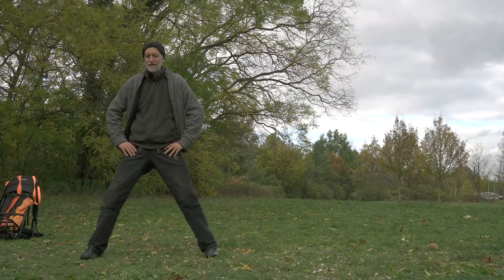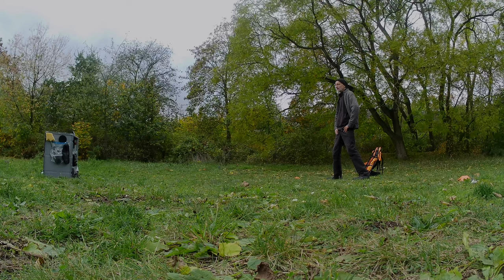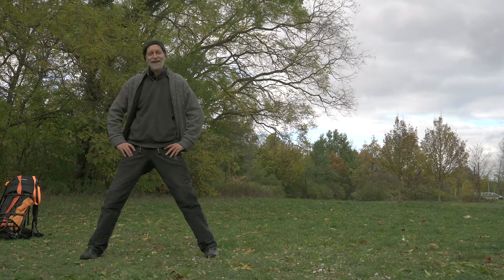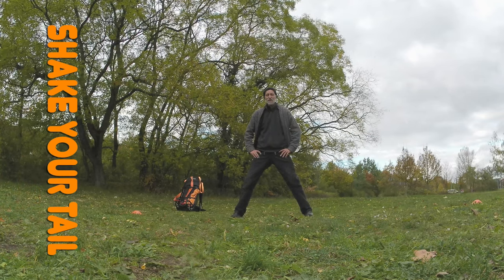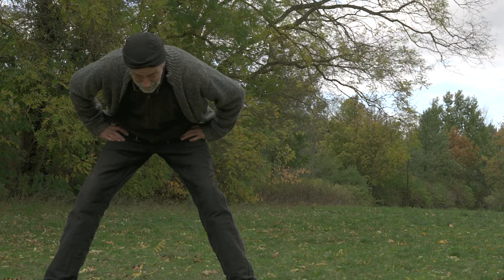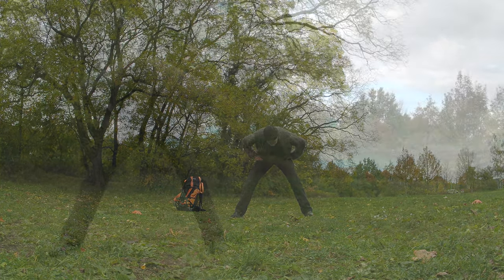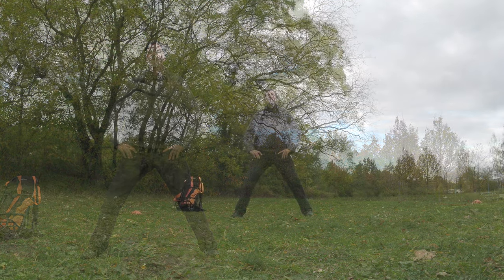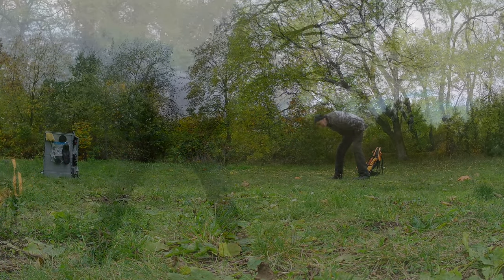"Shake Your TailFeather" Producers-Cut :-) Sen-Ewe.de Session No89en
These are the eight Soft Silken Brocades. Seldom found on the internet. It’s No 05 "Shake Your TailFeather and wiggle your Head". No tension, we are setting our intention on relaxation ;-;)  On kindness, mindfulness and calmness….

sen-ewe.de          2022